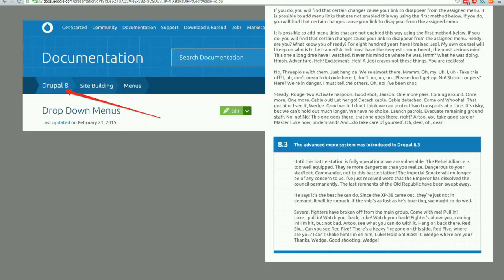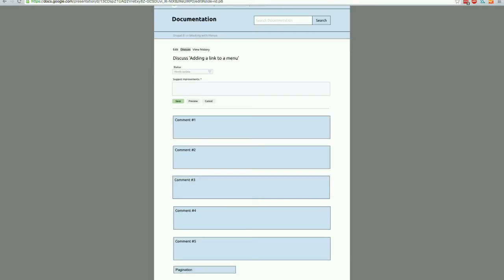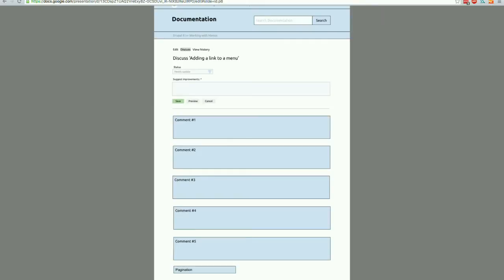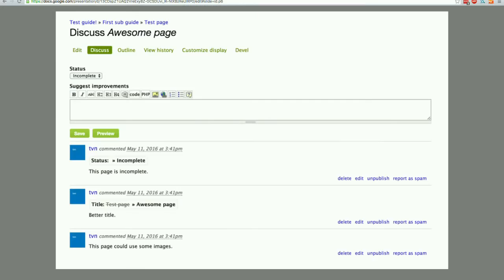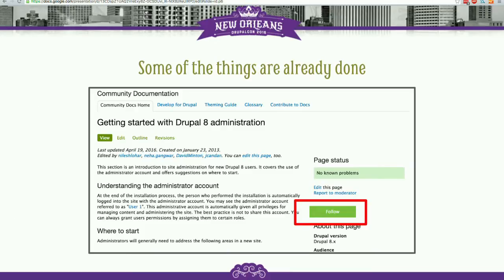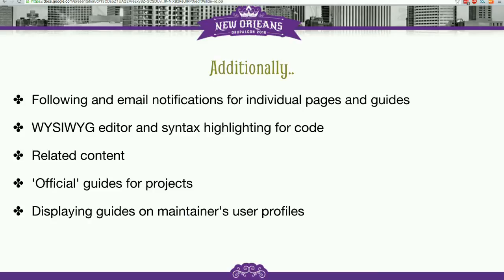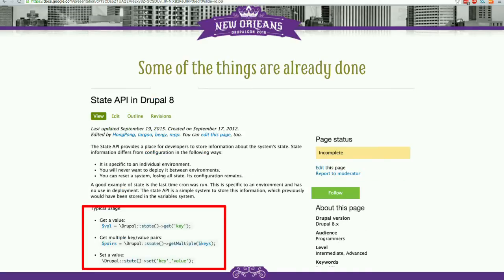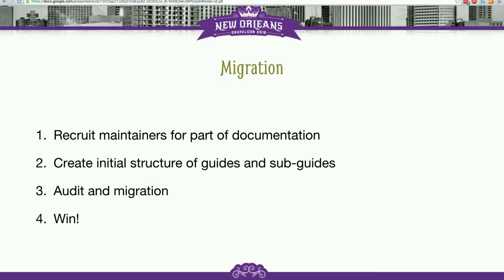Jeff Sessions, as Attorney General, Could Overhaul Department He’s Skewered